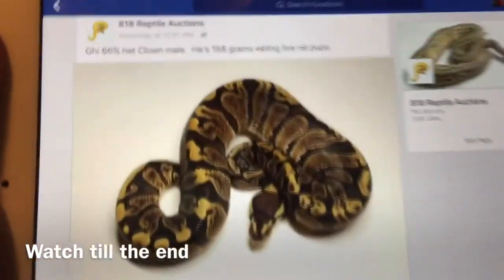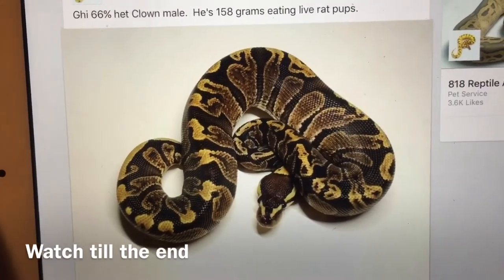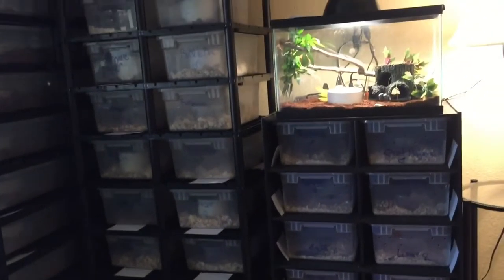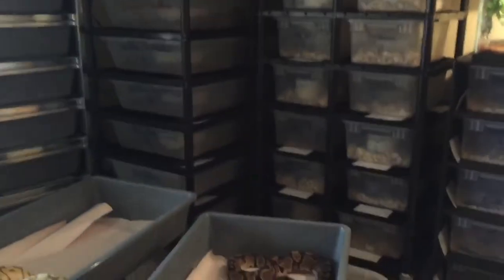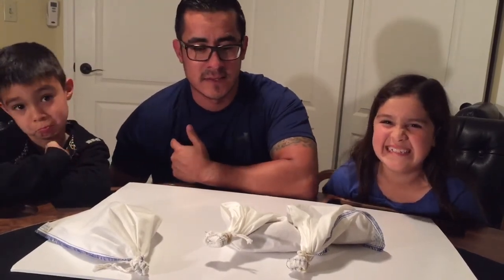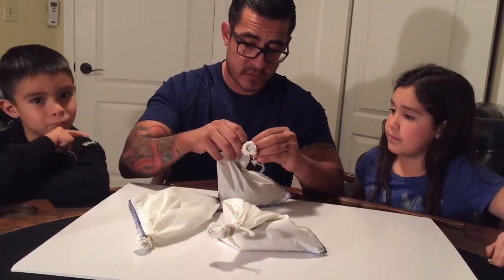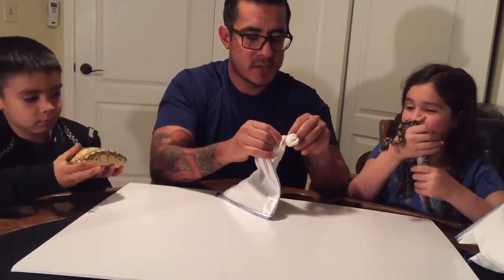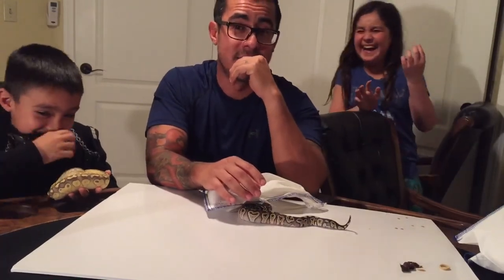Ball python unboxing (watch till the end)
Won my first ball python auction on Facebook and couldn't be happier with what I got ! Check it out guys hope you like it